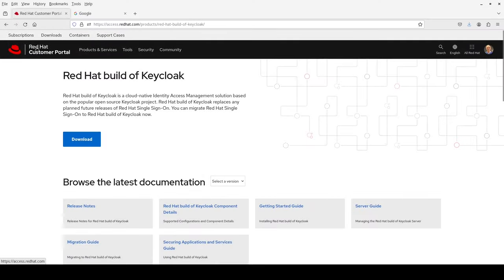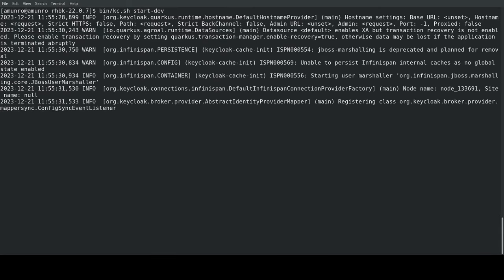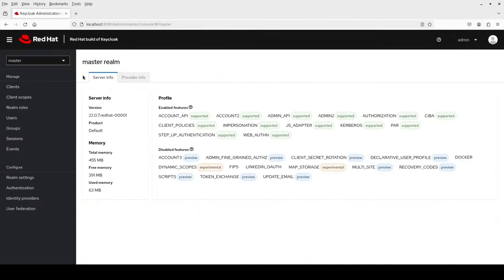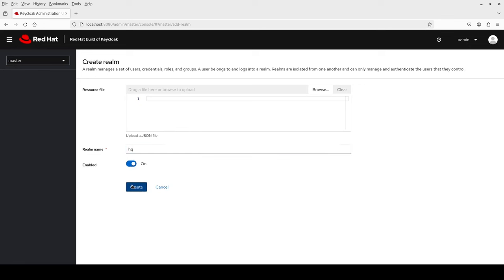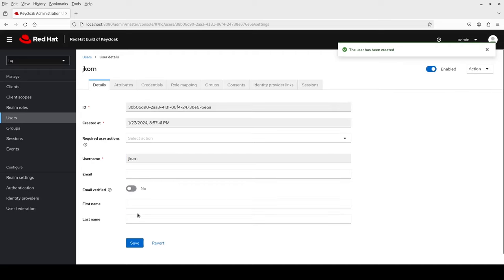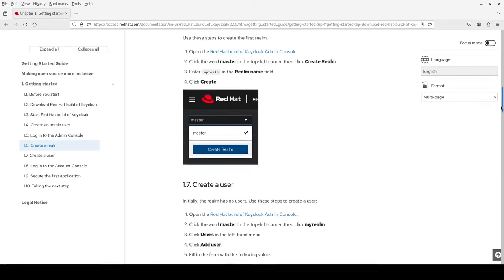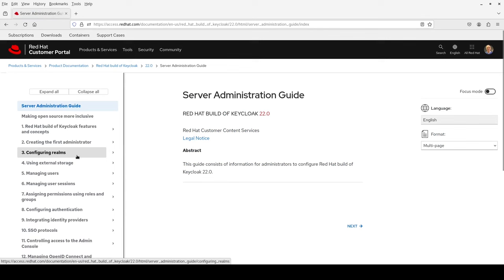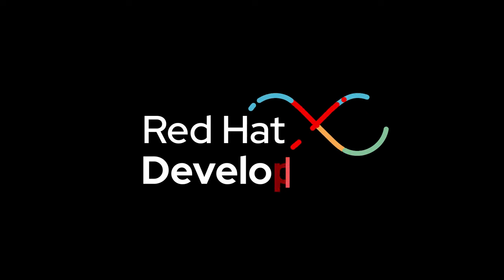Getting started with the Red Hat build of Keycloak 22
Watch this 2-minute getting started video to install Red Hat build of Keycloak 22 and create realms and users.